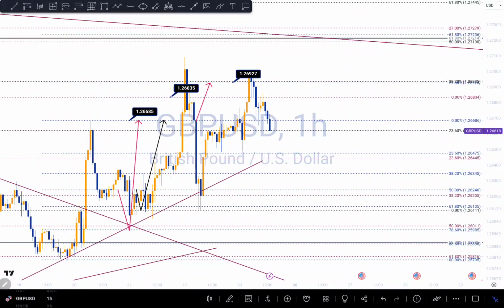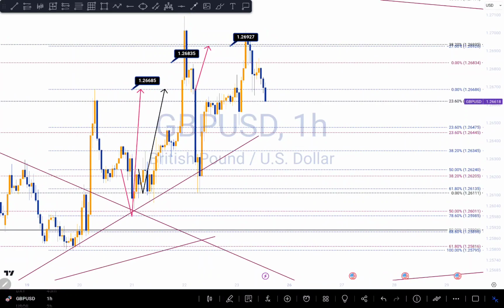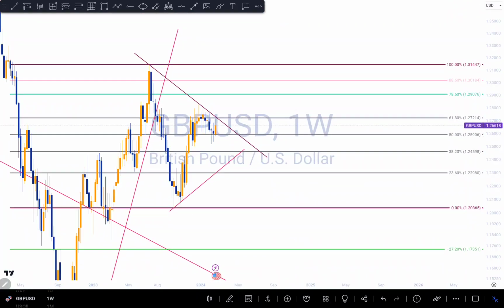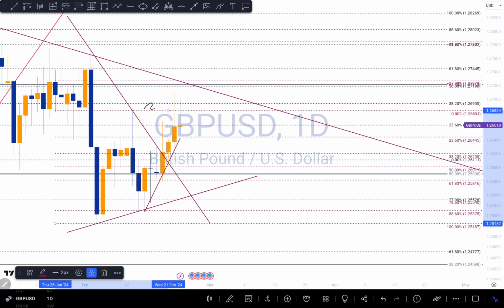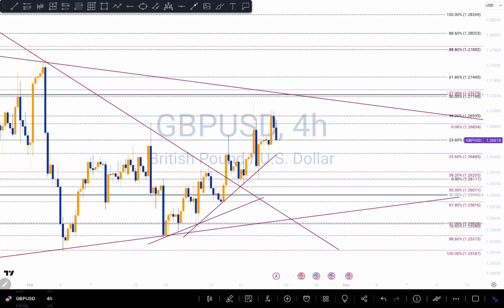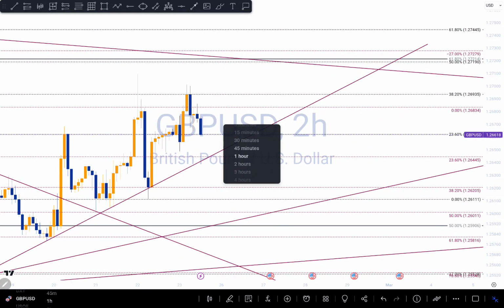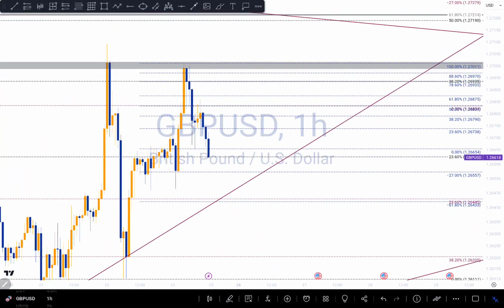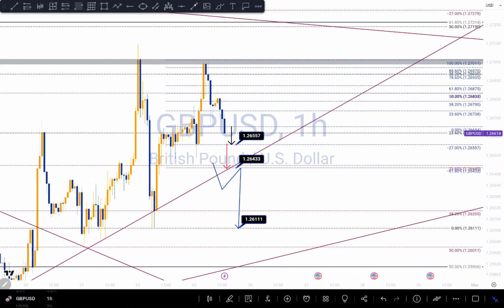GBPUSD ANALYSIS TODAY MUST WATCH 🚨 UPDATE PRICE PREDICTION USING FIBONACCI LEVELS